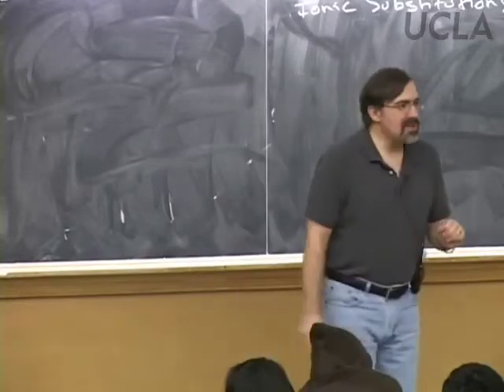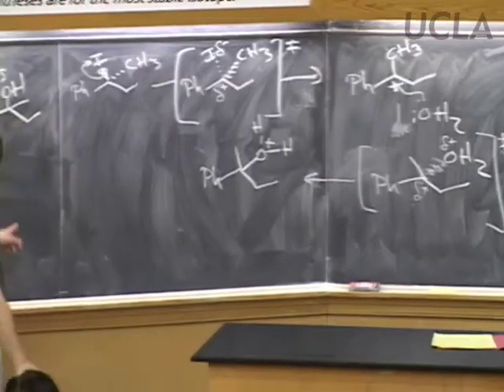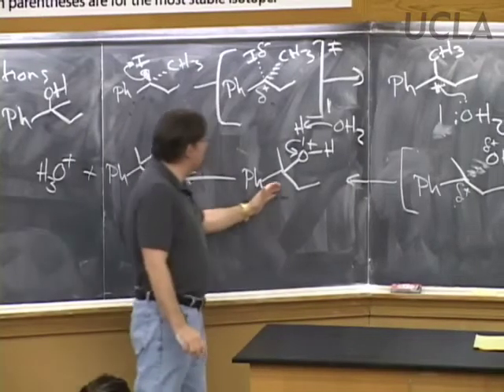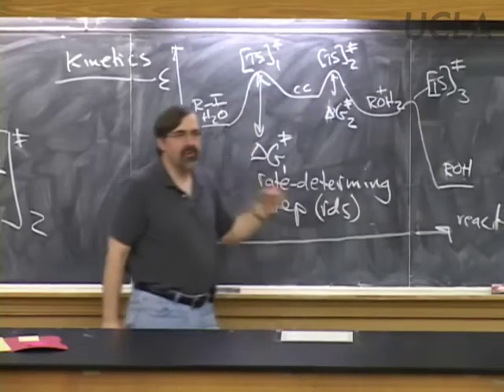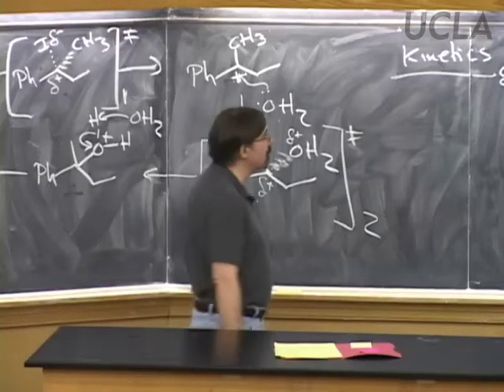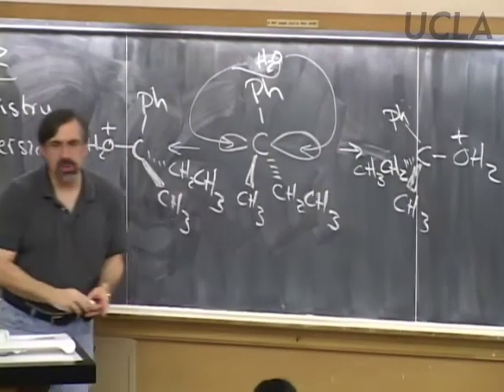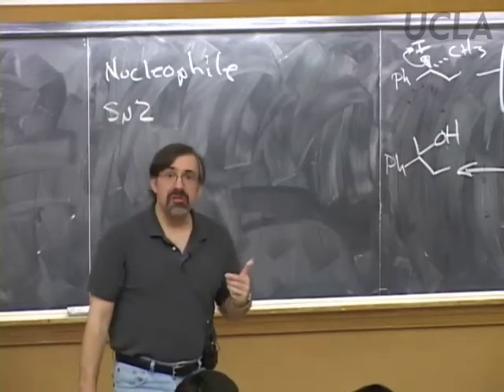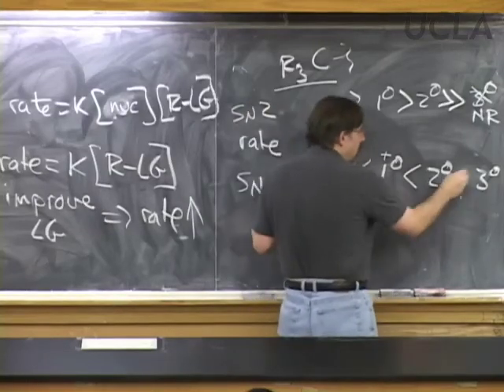Organic Reactions and Pharmaceuticals, Lec 8, Chemistry 14D, UCLA